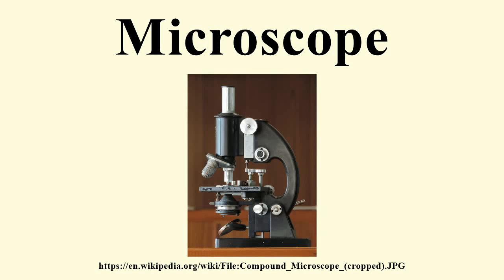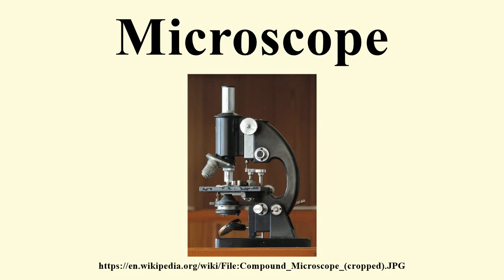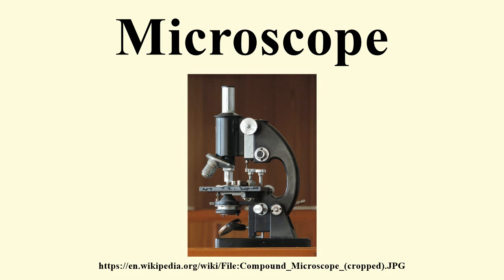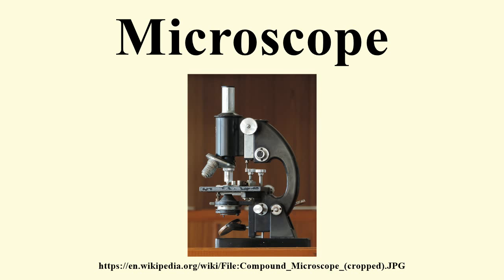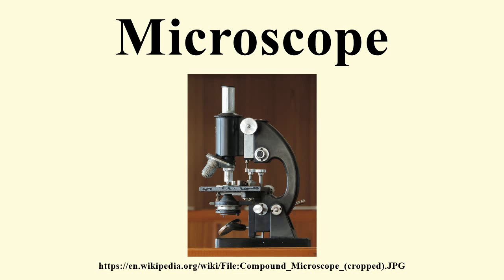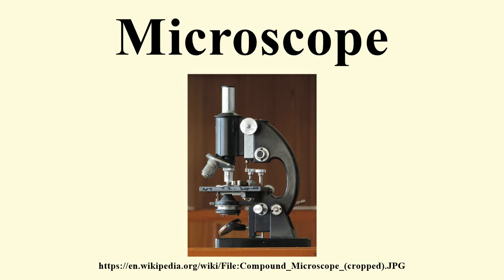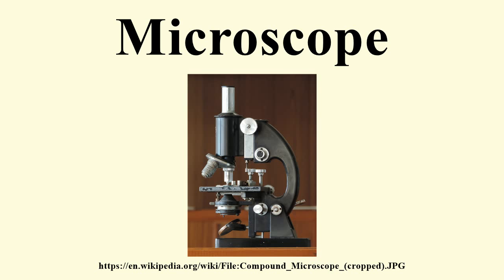Microscope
Image-Copyright-Info
Author-Info:   Acagastya

Image-Copyright-Info